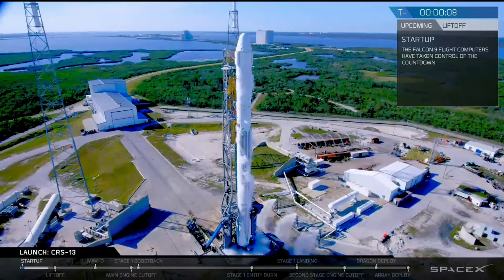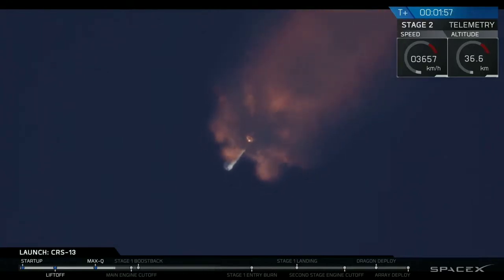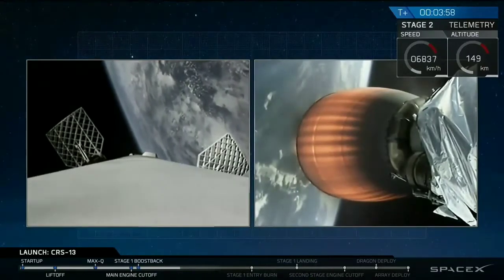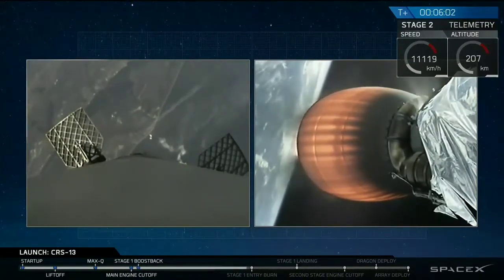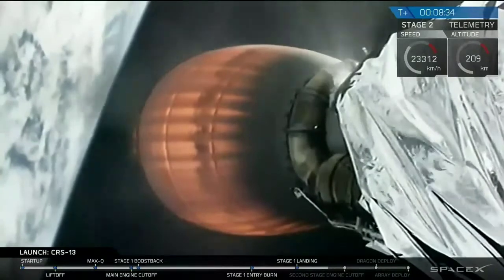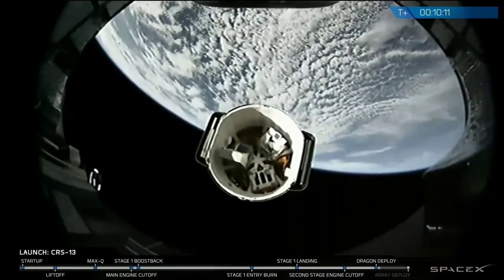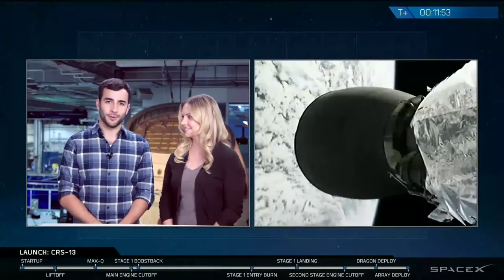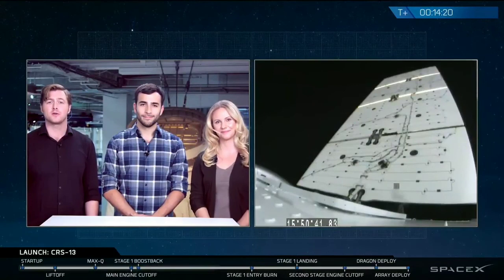SpaceX | CRS-13 launch from Cape Canaveral | 1st Stage separation | Booster landing| Highlights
SpaceX is targeting launch of the Commercial Resupply Services 13 (CRS-13) mission from Launch Complex 40 at Cape Canaveral Air Force station in Florida for 7:35 a.m. PST, or 15:35 UTC, on Friday, Dec. 15, 2017

This mission marks the first time SpaceX is flying both a flight-proven Falcon 9 and a flight-proven Dragon spacecraft. Falcon 9’s first stage previously supported the CRS-11 mission in June 2017 and the Dragon spacecraft previously supported the CRS-6 mission in April 2015.

Dragon will deliver about 4,800 pounds of cargo and material to support science investigations aboard the space station. After about one month attached to the space station, Dragon will return with results of earlier experiments, splashing down in the Pacific Ocean off the coast of Baja California

Courtesy : SpaceX
This video is used with permission from SpaceX